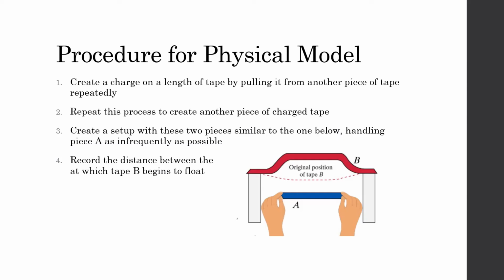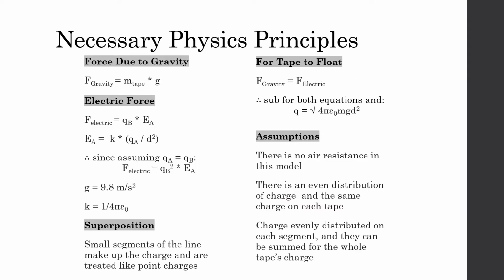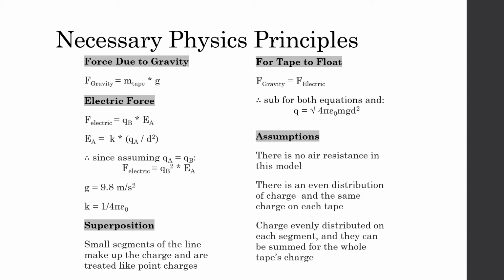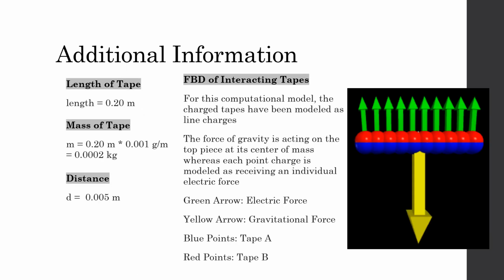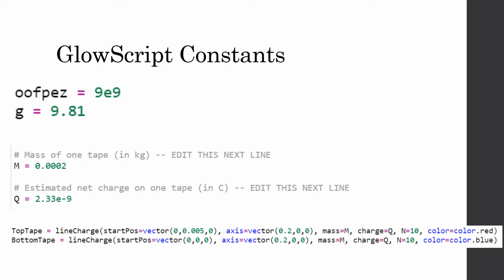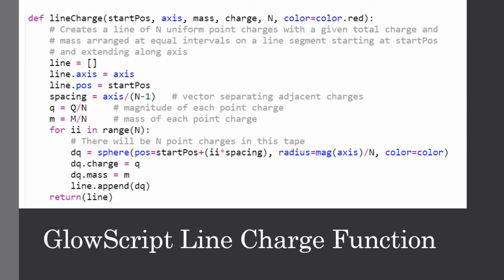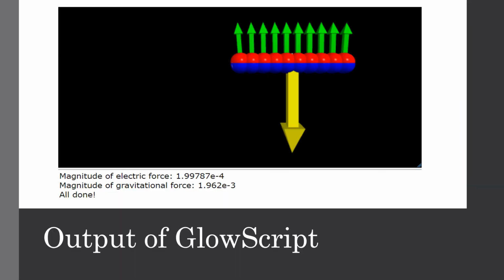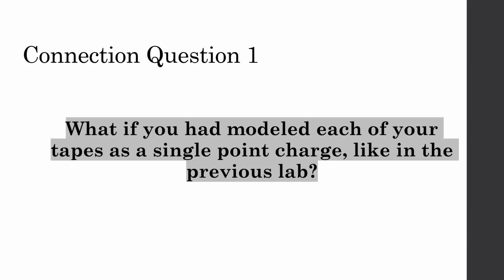2212 Lab 2